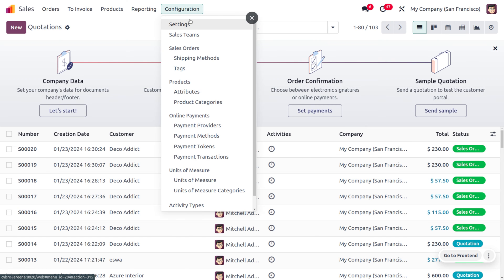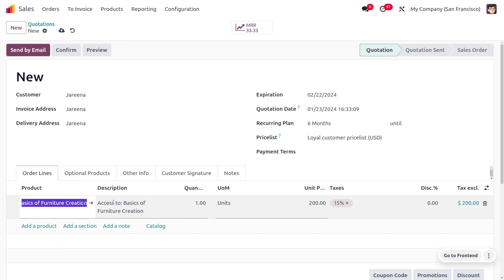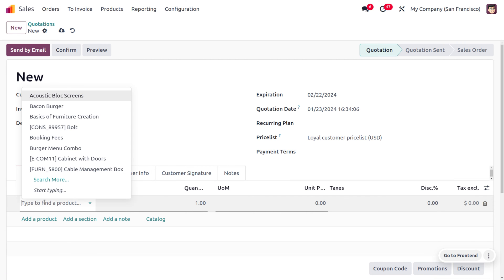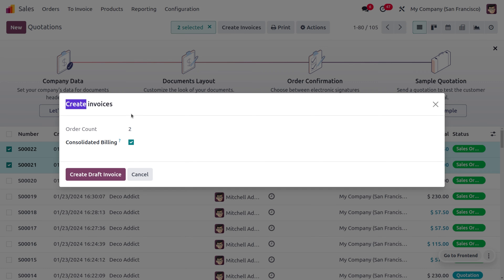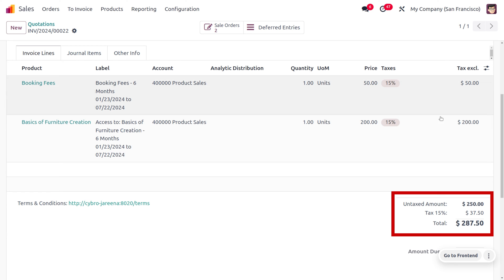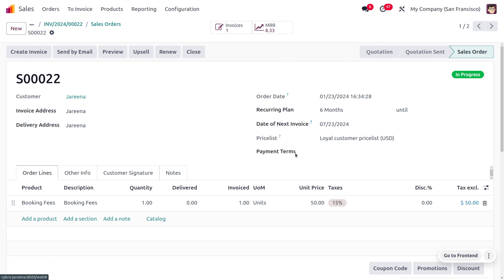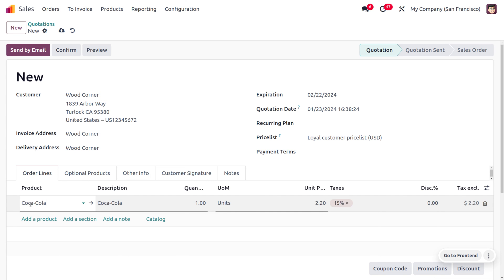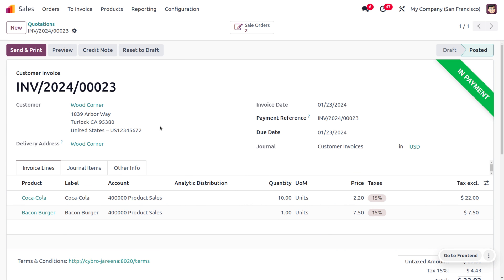#33 How to Manage Consolidated Subscription Billing in Odoo 17 Sales | Odoo 17 Sales Videos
Consolidated billing is the method of combining multiple subscriptions of a customer into a single invoice. Typically, at the end of every subscription cycle, individual invoices are generated to collect payment from the customers.

Businesses can charge clients for goods or services at regular intervals, like weekly, monthly, or annually, or on a customized time frame, by using the subscription billing payment model.

Companies frequently choose subscription billing because of its versatility, adaptability, and simplicity of use. It provides granular usage insights, such as tiers, incentives, and overage thresholds, allowing businesses to grow and adapt.

Automated subscription payments enhance customer satisfaction and retention. Setting realistic expectations and communicating clearly are essential for clients to see the value of their subscriptions.

Businesses may detect patterns and problem areas by tracking subscription payment, which lowers churn and generates possibilities for re-engagement. Predictable cash flow allows businesses to forecast revenue and understand their reserves.

By automating processes and lowering unsuccessful payments, time-efficient subscription billing saves time for both clients and companies.